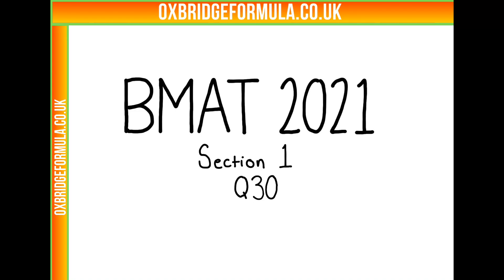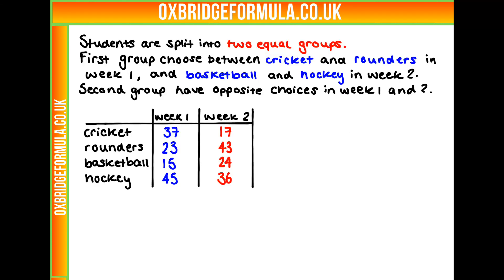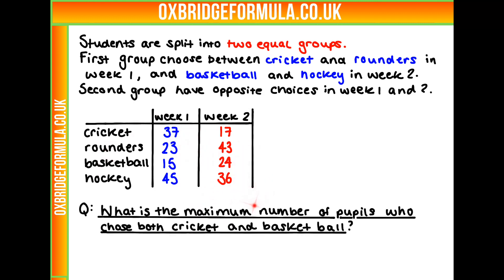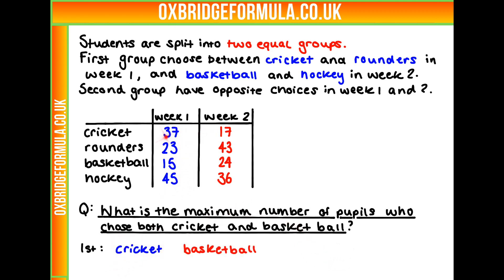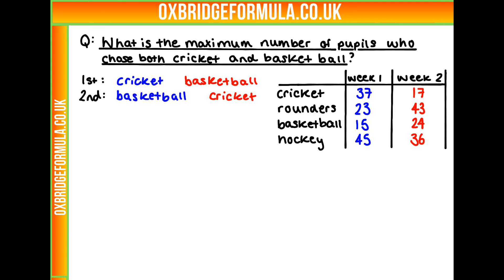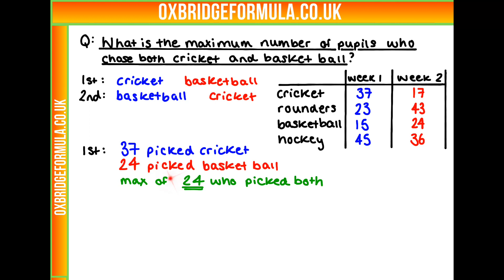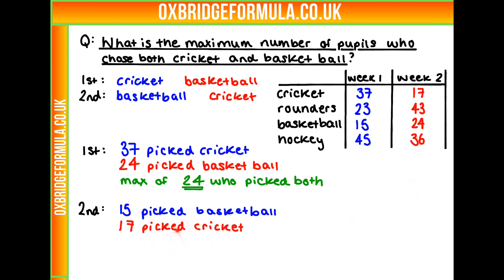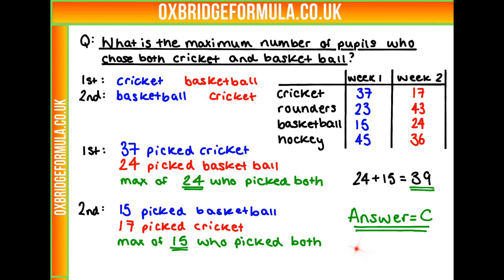BMAT 2021 Section 1 - Q30 (PS) - Choosing Sports.mov - Worked Solution